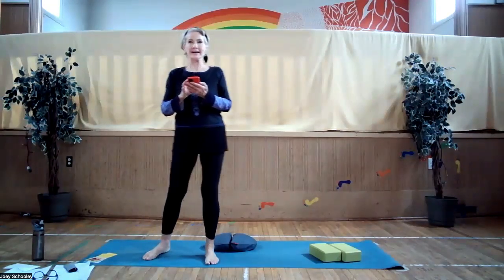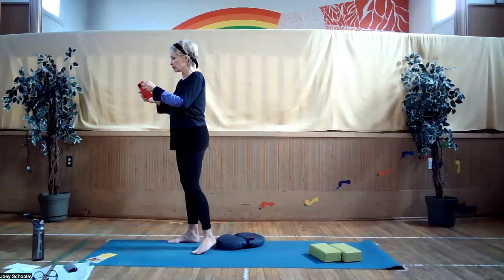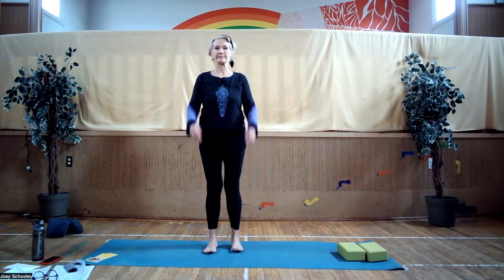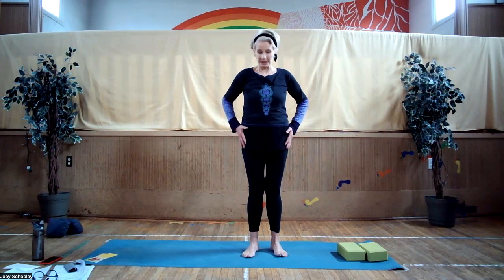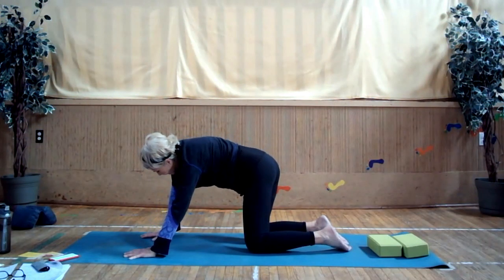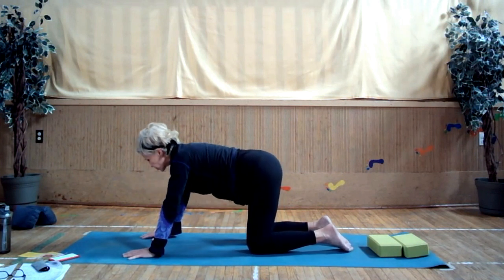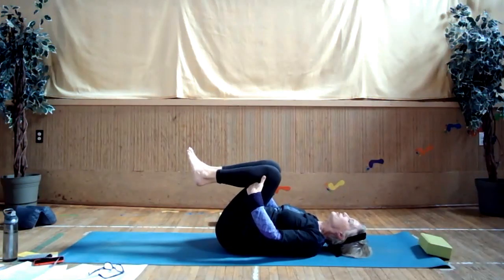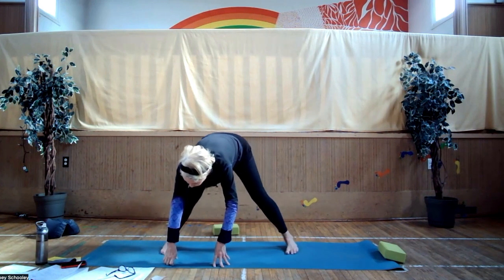Winter Yoga - February 1st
If you have a history of ankle and/or knee issues, this class shows you how to safely work muscles and joints that give a little extra love to these areas, finishing off with some hip openers to help you move with greater mobility and more freedom.

Right after the beginning reminder to sit and or stand straight when reading or typing on your electronic devices, as much as possible at eye level, the ankle and lower leg strengthening exercises can be repeated every few days to gain greater protection and strength needed to maintain happy knees.

As always, listen to your body and find the balance between too much and too little.